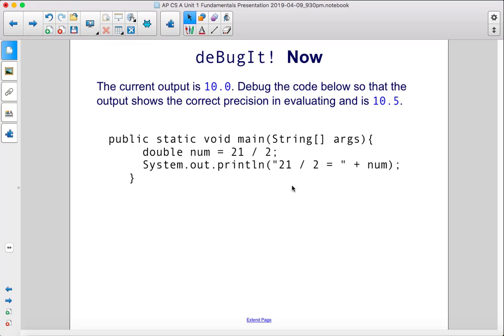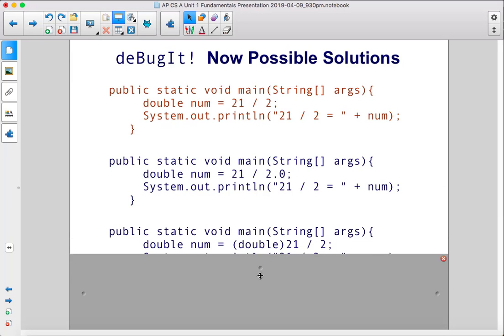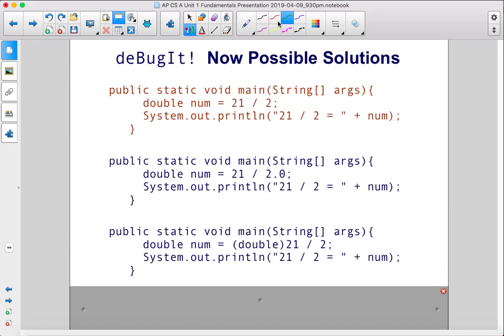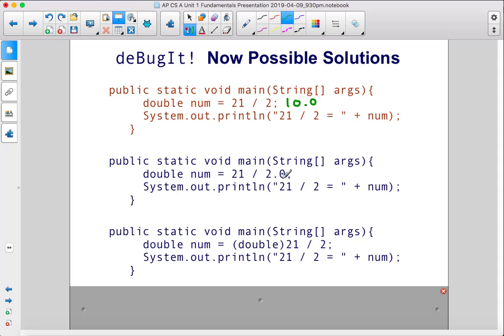CS Fundamentals Type Casting Pt 2 Split